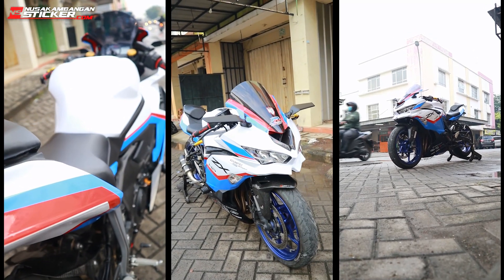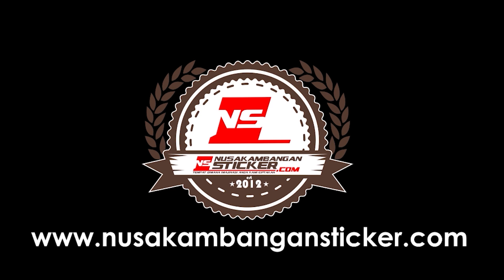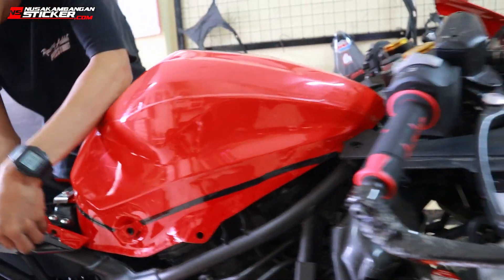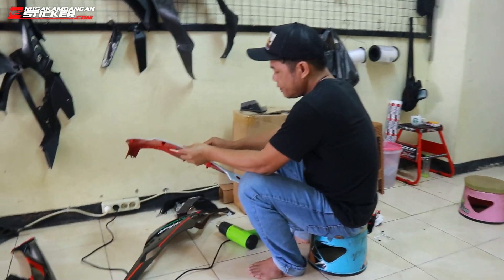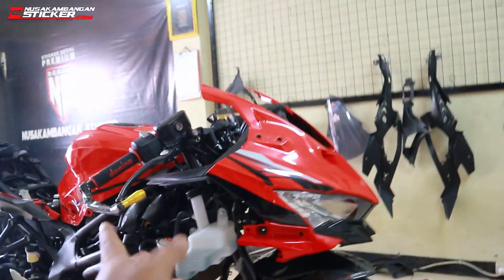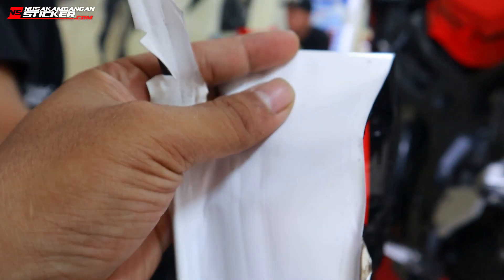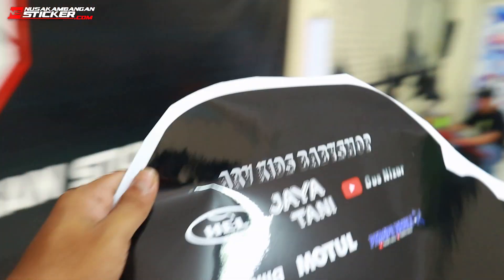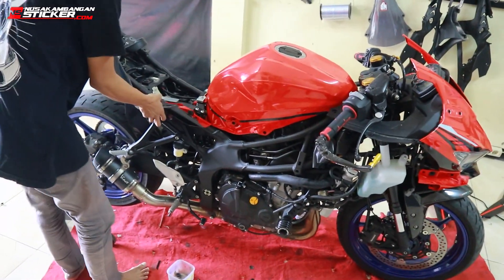DECAL ZX25R LIVERY BMW BIKIN TAMBAH KEREN || NUSAKAMBANGANSTICKER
Niaga Boulevard blok 8A no.23 desa Simpangan
Kecamatan Cikarang utara
Kontak Order
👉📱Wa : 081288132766